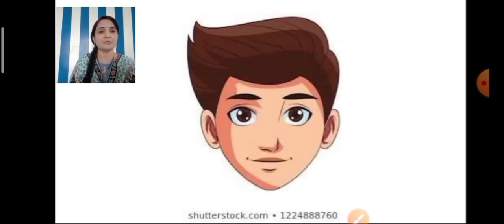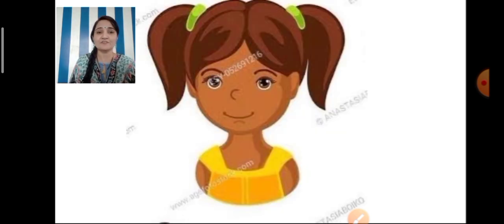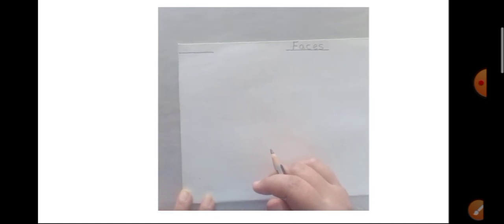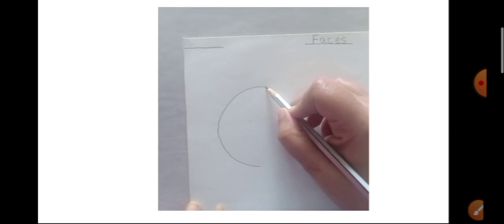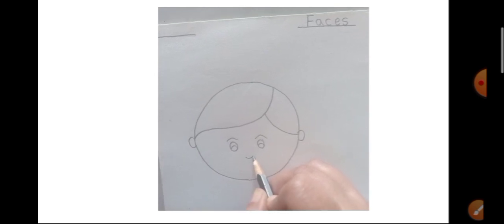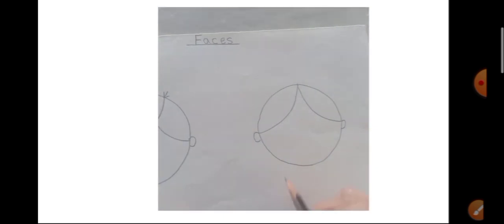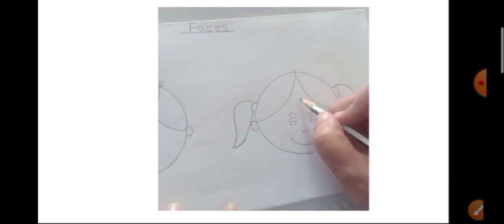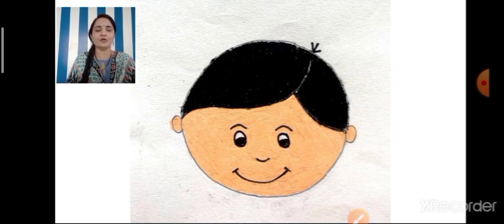Class 1 Drawing Topic Faces 06 November 2020